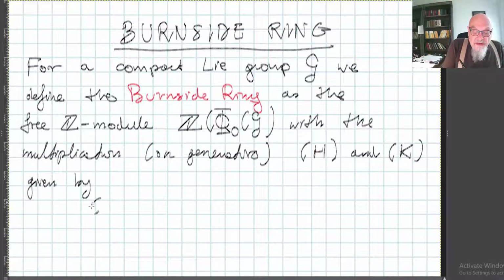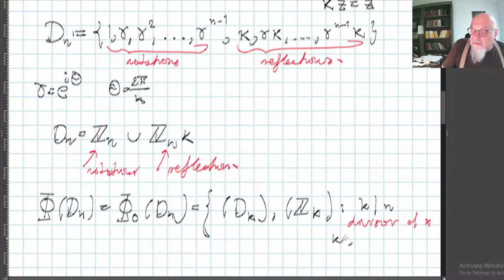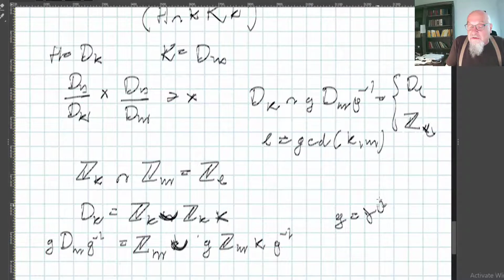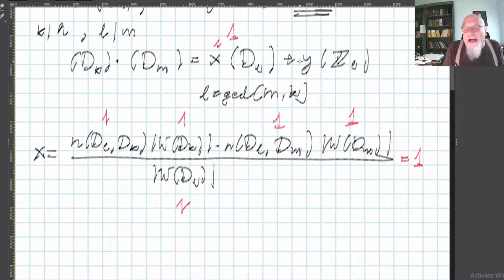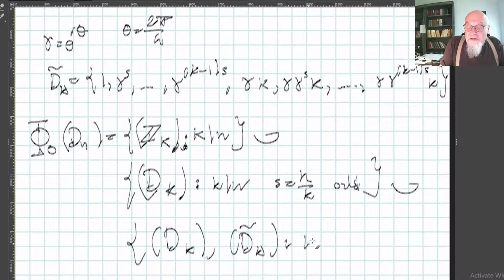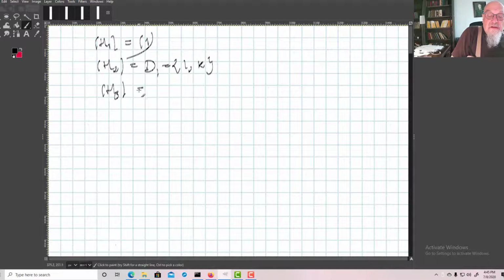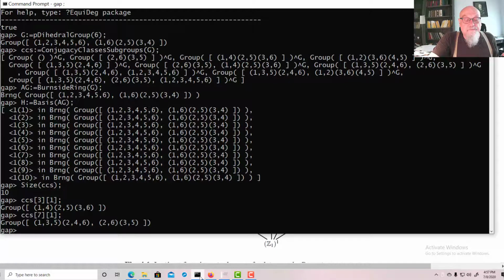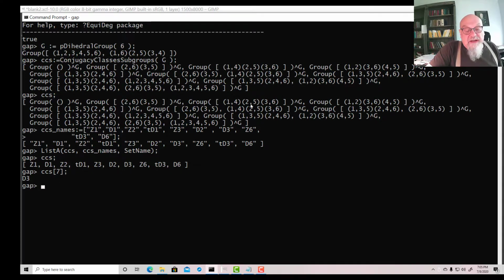Nonlinear Analysis: Equivariant Degree Theory#11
In this lecture we show some examples of Burnside rings for dihedral groups. First we illustrate the usage of recurrence formula to obtain the multiplication table for A(G), then we show how to use the EquiDeg Library Package in GAP to carry on these compuations using GAP. In this lectute we use the following code for GAP:
 LoadPackage( "EquiDeg" );
# create group D_6 and name its CCSs
G := pDihedralGroup( 6 );
ccs:=ConjugacyClassesSubgroups( G );
ccs_names:=["Z1","D1","Z2","tD1", "Z3", "D2" , "D3", "Z6",
           "tD3", "D6"];
ListA(ccs, ccs_names, SetName);
# create Burnside ring induced by G
AG := BurnsideRing( G );
H :=  Basis( AG );